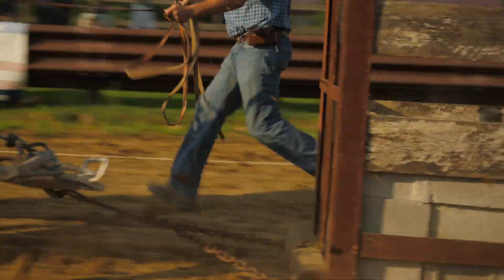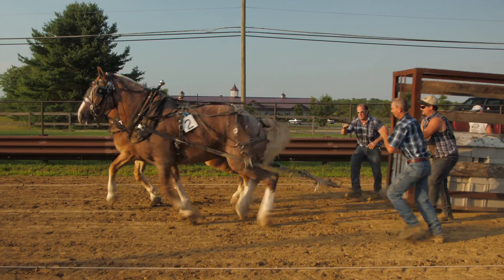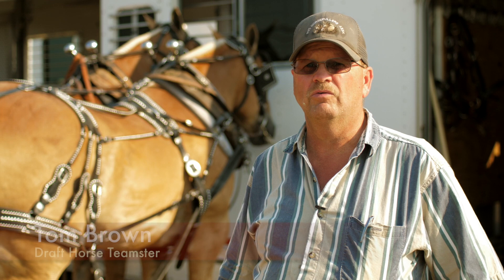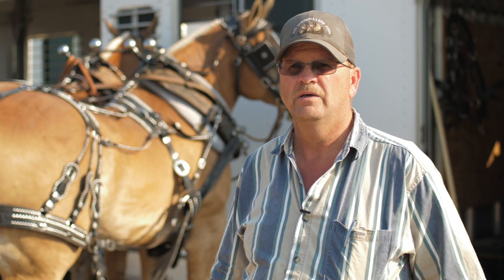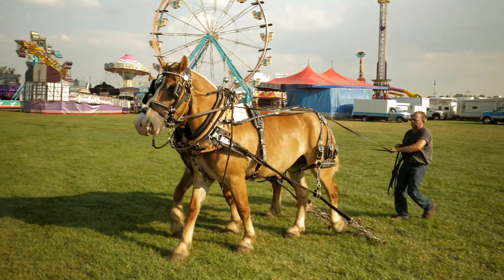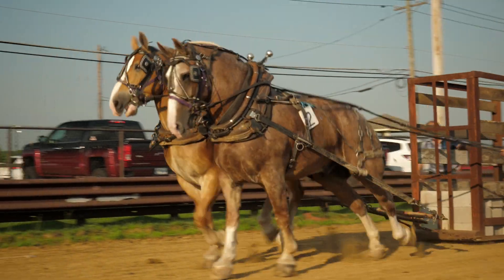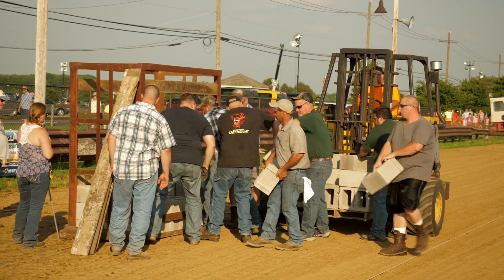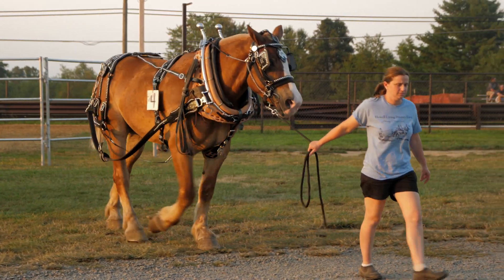DRAFT HORSE PULL - Burlington County Farm Fair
Highlight video from the Burlington County Farm Fair - Draft Horse Pull